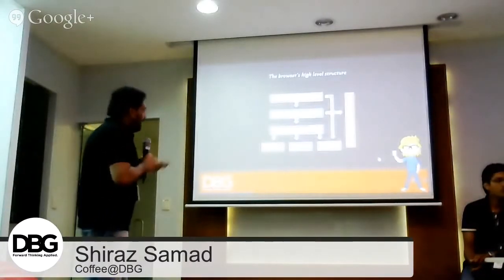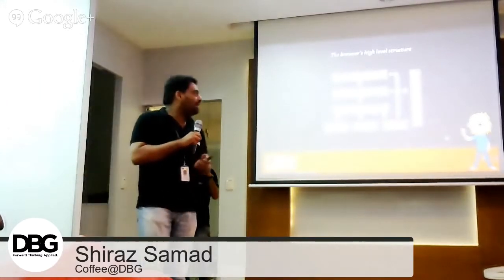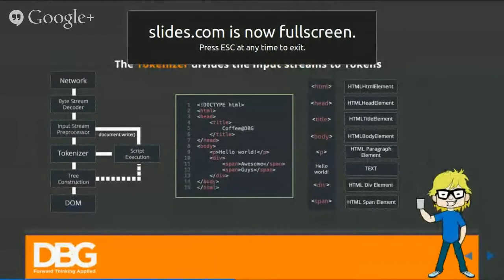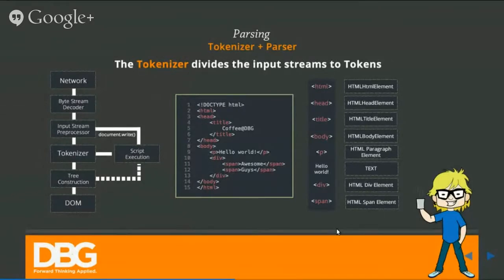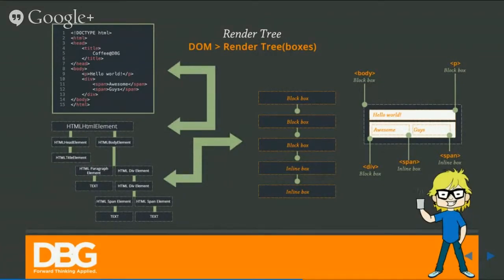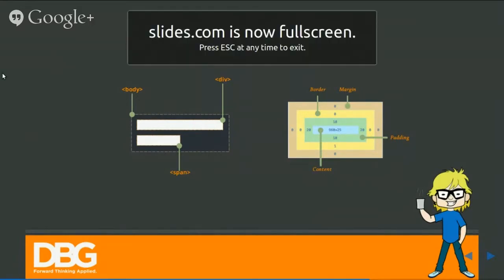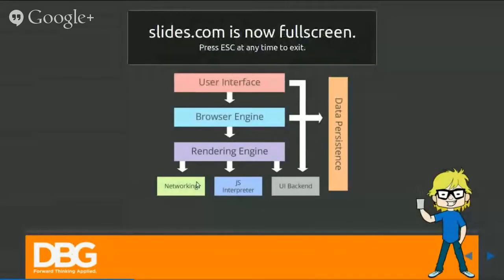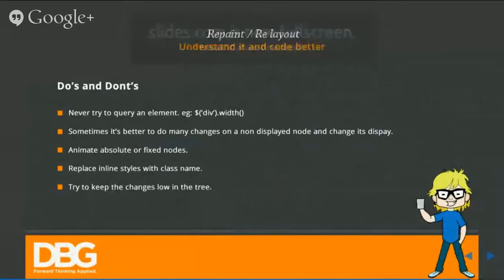Browser Internals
The Browser's high level architecture and the Main Flow.
Speaker: Shiraz Samad, Lead Frontend Architect. DBG